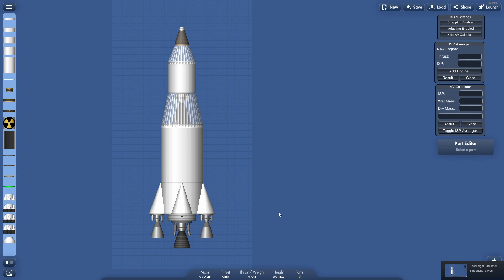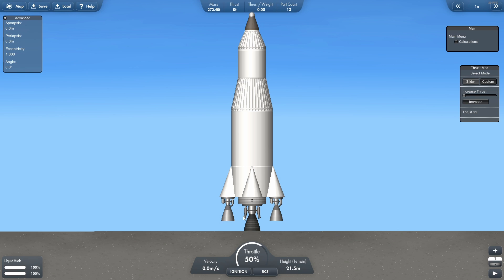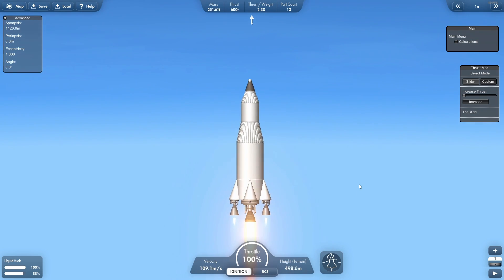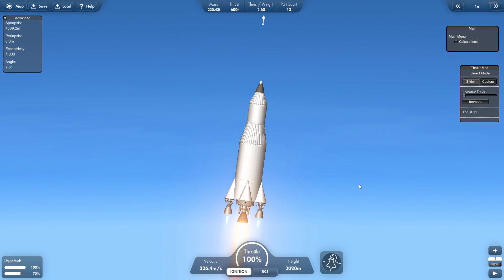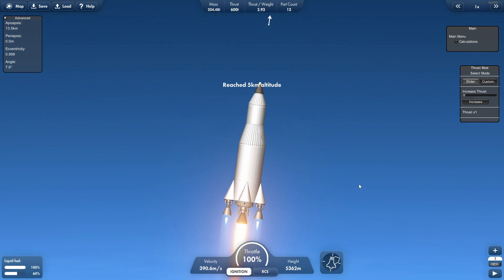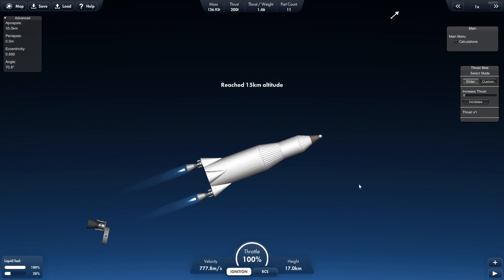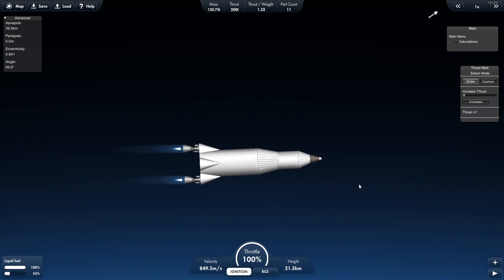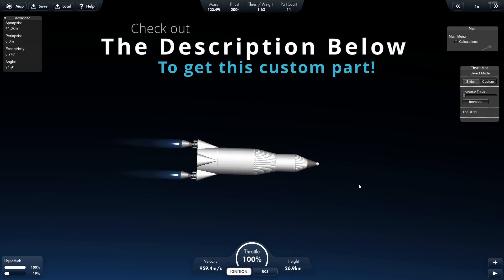How 1.5 Staging works and the Engine Breakaway Part in Spaceflight Simulator that makes it possible.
Back when re-ignition of IRL rocket engines was a concern there was the development of "1.5 staging" where engines that failed to re-ignite would be dropped so the mission could continue on a reduced perfromance basis. Well in Spaceflight Simulator 1.5 staging can be accomplished using the Engine Breakaway system to reduce the mass of your rocket of just the heavy launch engine while minimizing guesswork on fuel consumpstion.